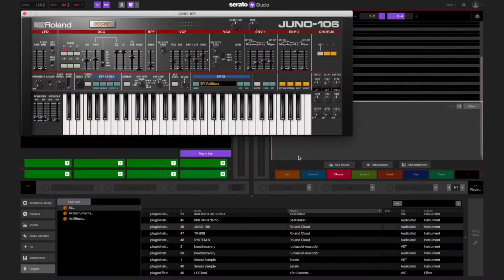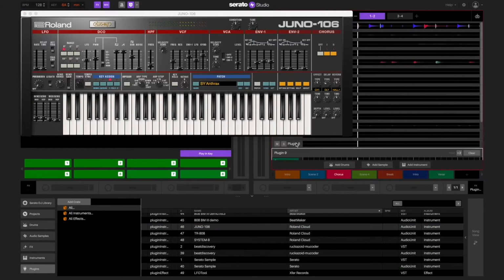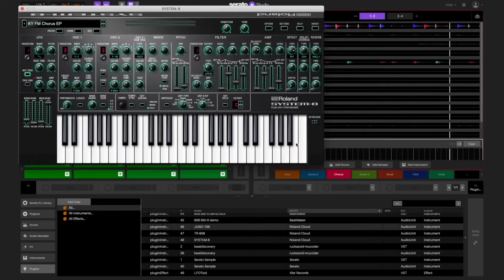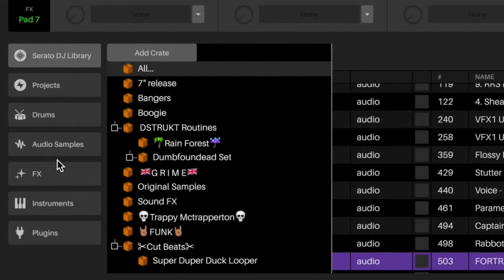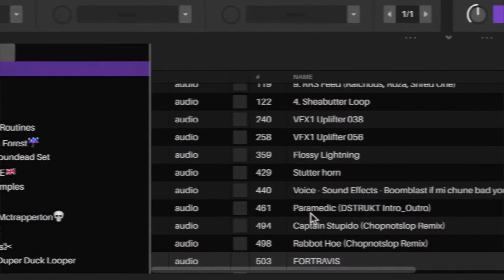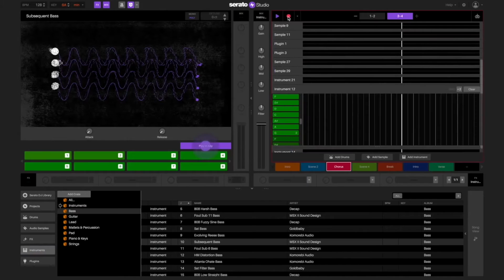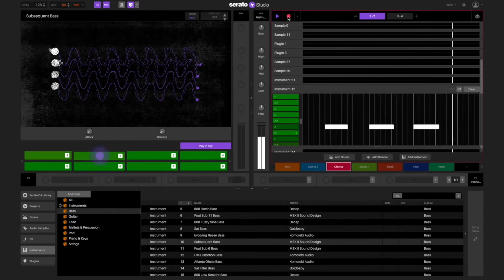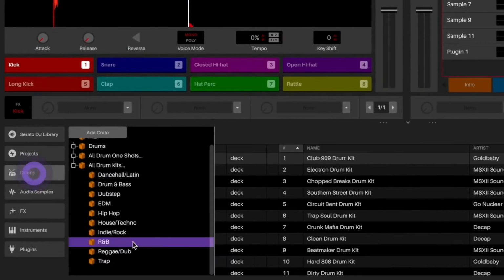Is Serato Studio Beatmaking for DJs worth the subscription?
On today's show I talk about the new DAW Serato Studio and my thoughts as a producer for years. Is it any good is it worth switching from Ableton and Fruityloops or will you still need both programs just to make a song.